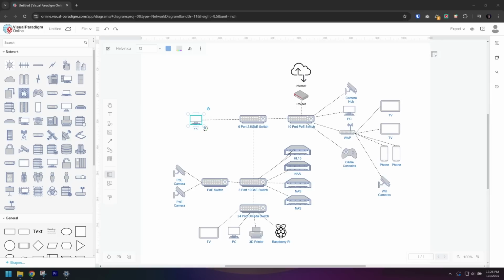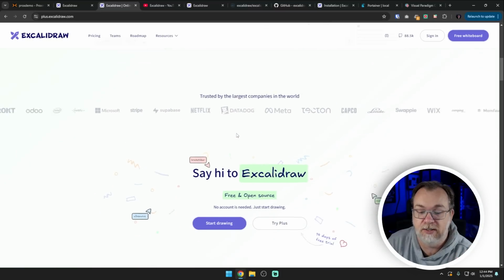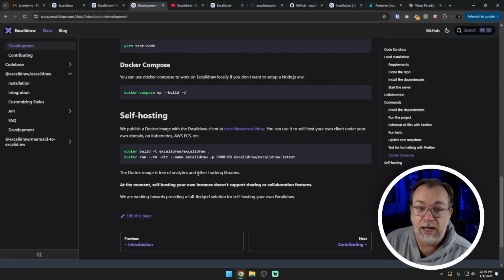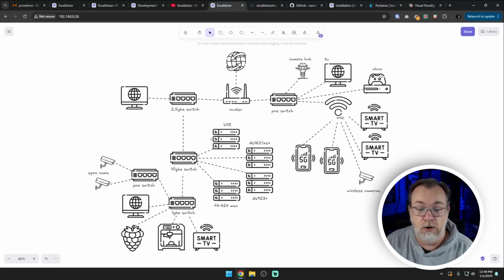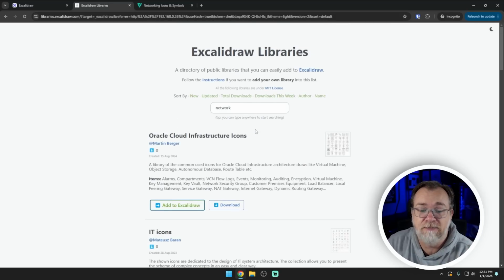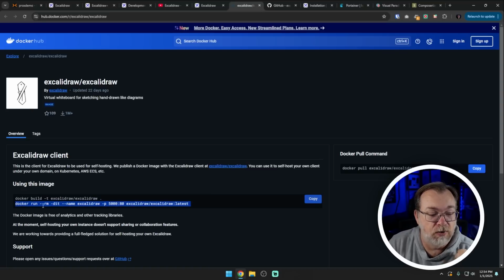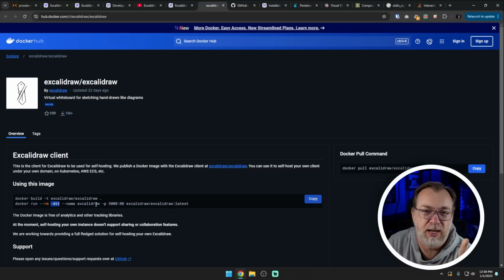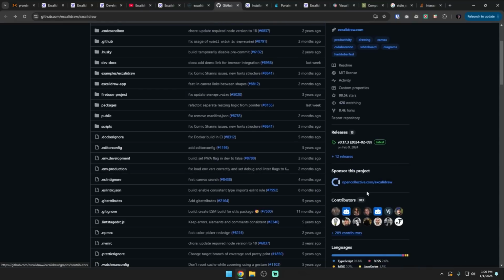Unleash Your Creativity with Excalidraw: A Powerful Virtual Whiteboard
Excalidraw is a revolutionary virtual whiteboard that lets you create stunning hand-drawn like diagrams. Whether you're brainstorming ideas, designing prototypes, or creating mind maps, Excalidraw provides a versatile and intuitive platform to bring your visuals to life.

🔑 Key features of @excalidraw :

💡Hand-drawn style: Excalidraw's unique aesthetic makes your diagrams look hand-crafted and approachable, perfect for fostering creative thinking.

💡Infinite canvas: Never run out of space! Excalidraw's infinite canvas lets you expand your ideas as much as you need.

💡Local-first support: Work offline with confidence. Excalidraw's local-first approach allows you to access your diagrams even without an internet connection.

‼️In this video, we'll deep dive into Excalidraw, exploring its functionalities and showcasing its potential to transform your visual communication.

Timestamps:
0:00 Intro and Demonstration of Excalidraw
4:13 Installation of Excalidraw in Docker
14:21 Wrap Up